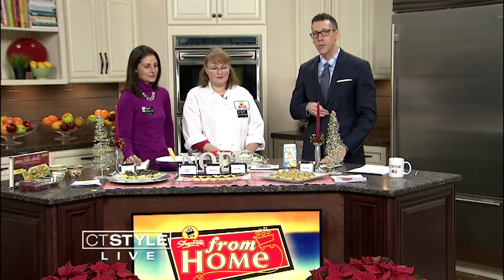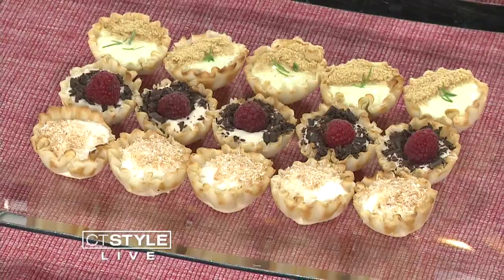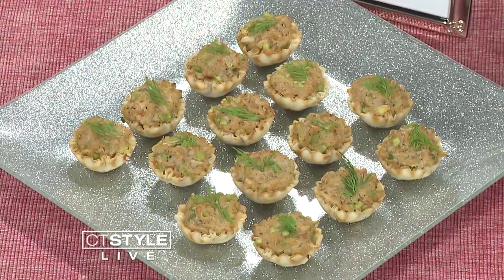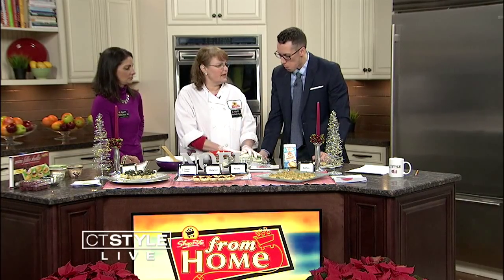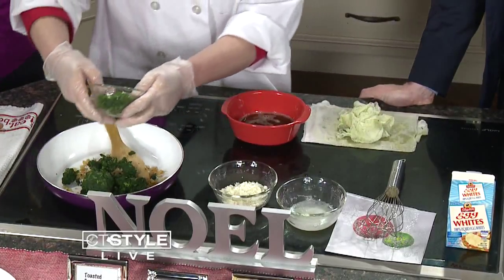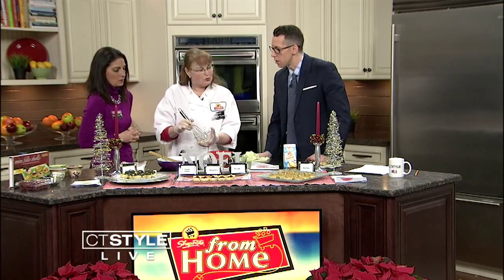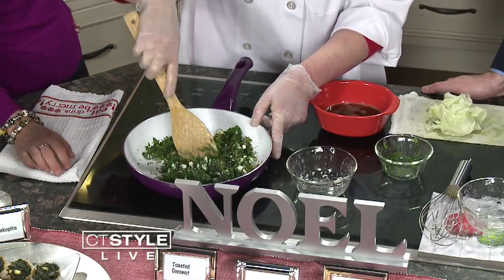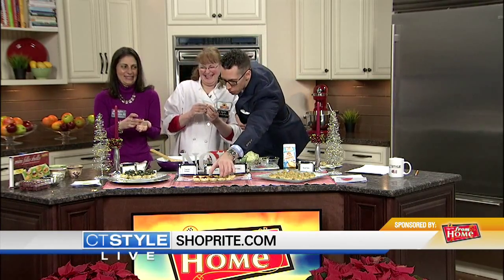Eat Right with ShopRite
Don’t wait until the New Year to start eating well.  Get your ingredients and learn to cook with ShopRite